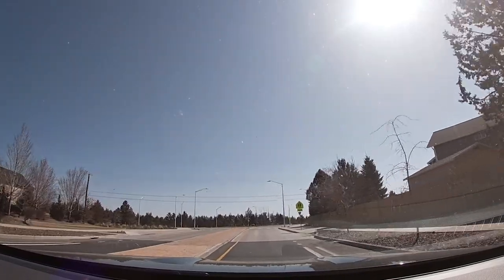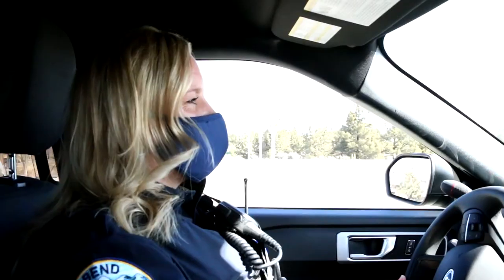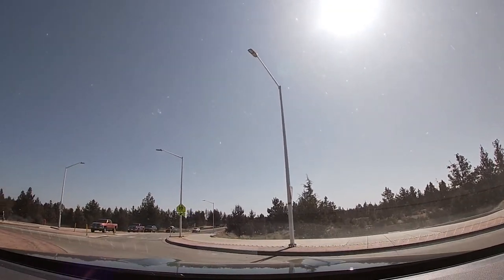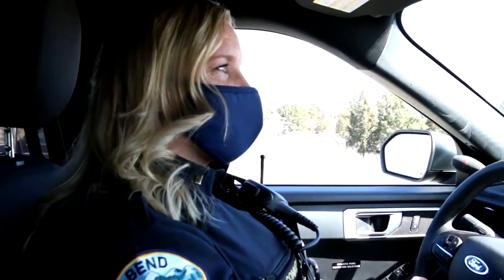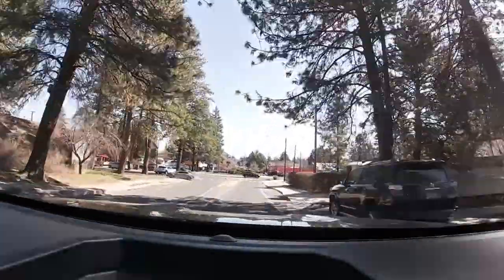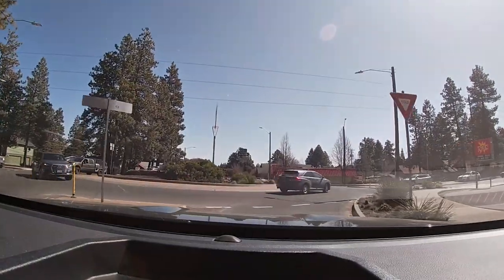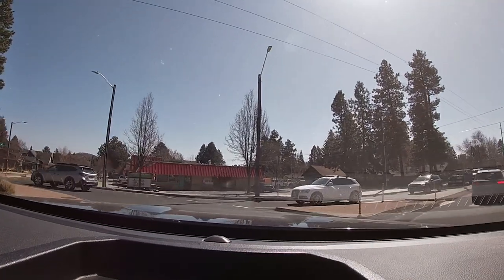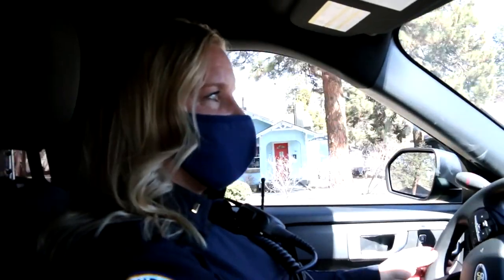Navigating The City of Bend's Roundabouts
Navigating roundabouts can seem complicated, but it doesn't have to be! Check out this video to learn how to safely and easily drive through roundabouts in the City of Bend.